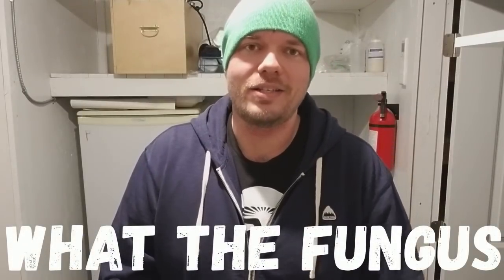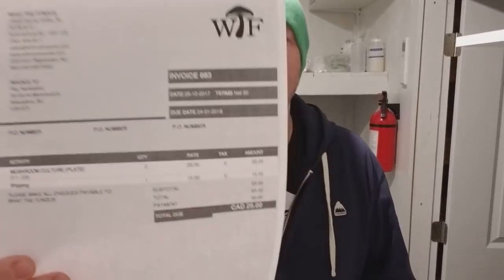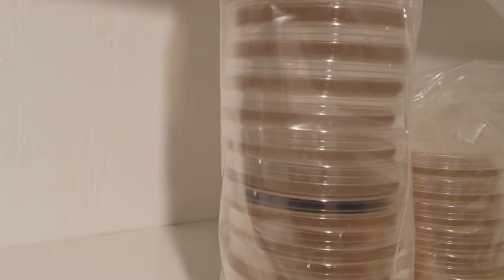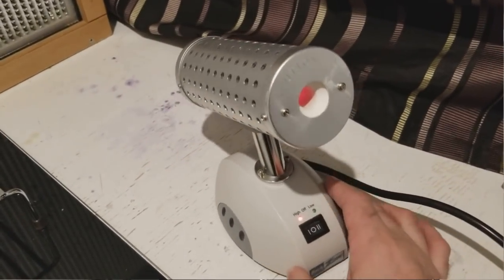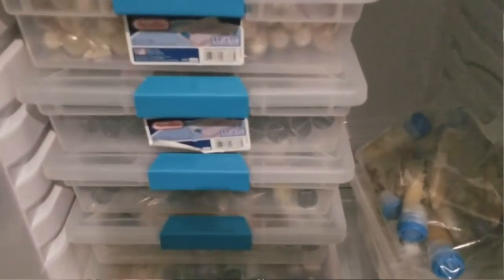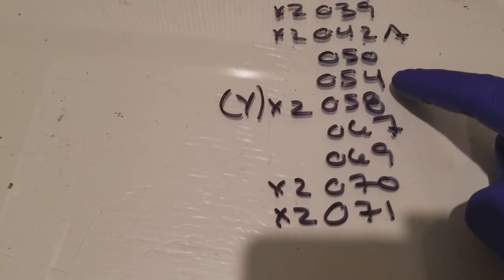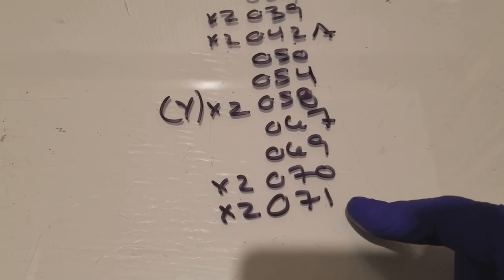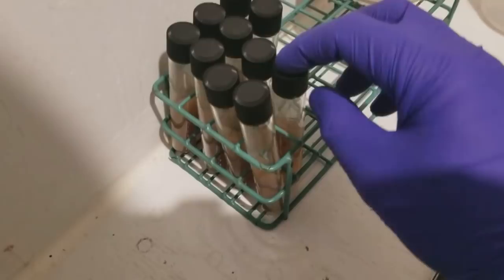Why 2017 Was The Best Year Of My Life - Educational Video For Students. Learn How We Grow Mushrooms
In this video Brian has put together a detailed educational video for students interested in mushroom cultivation and commercial lab practices. This was our best year ever, and hopefully, you enjoy this video as we finish off our 2017 season. We sell mushroom cultures if interested. Email Brian for WTF's strain list. Some of our best strains are PO005, HU006, PO050,PE054,HE069 AND PA067